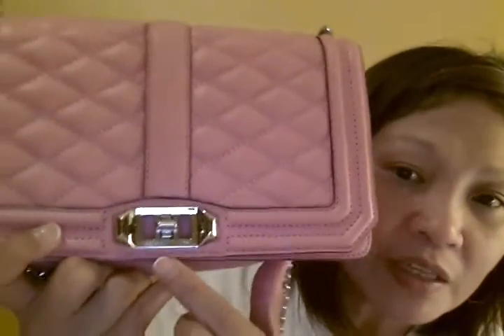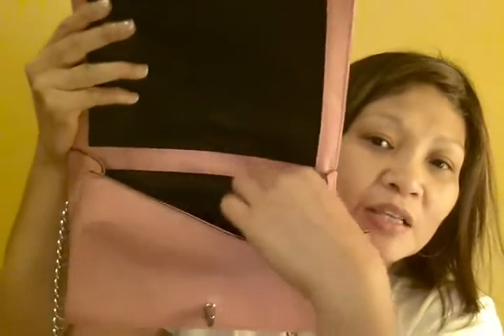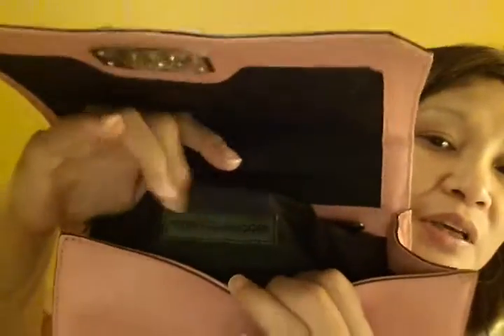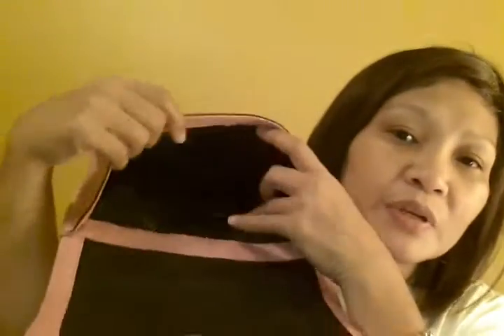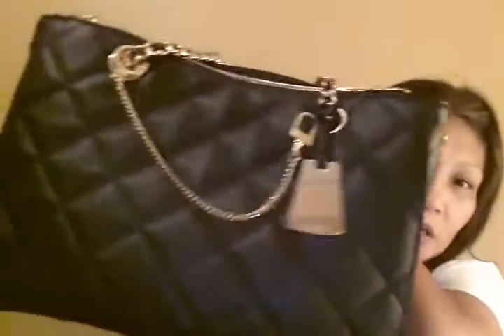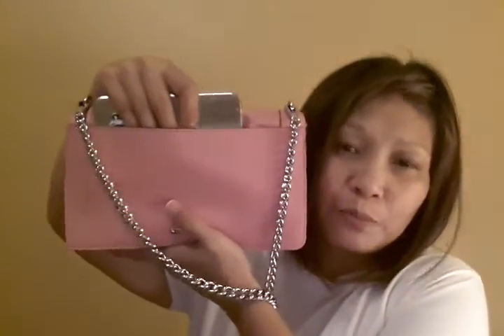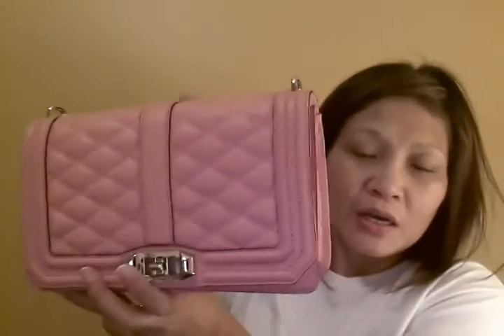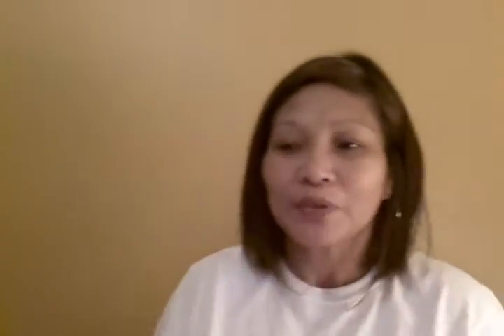Rebecca Minkoff Love Crossbody Bag in Guava color (Chanel Le Boy inspired ??)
Measures 10x6x3.5. Retails US$295.00

Stay beautiful. Be beautiful.